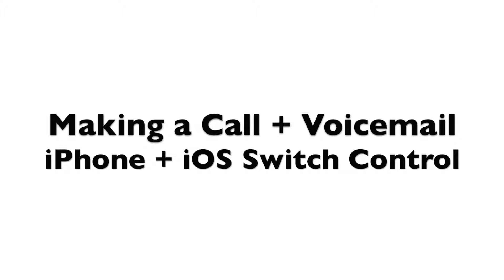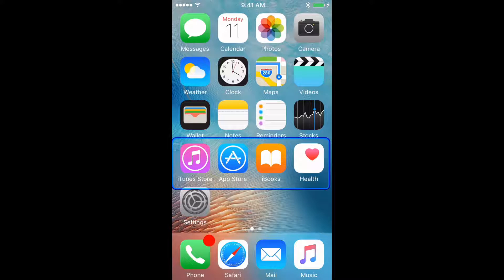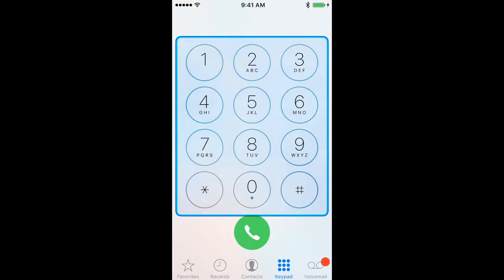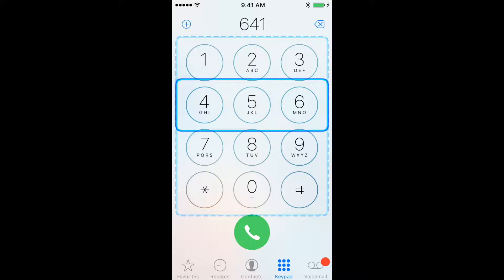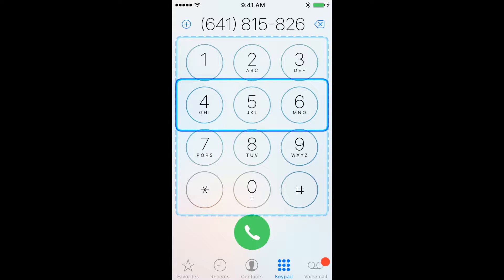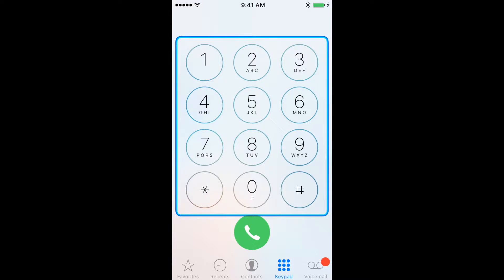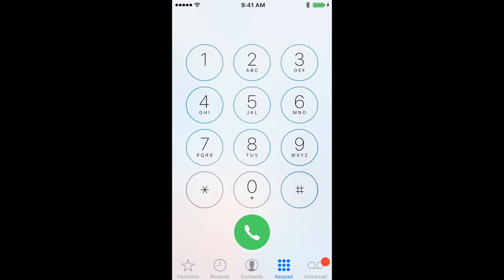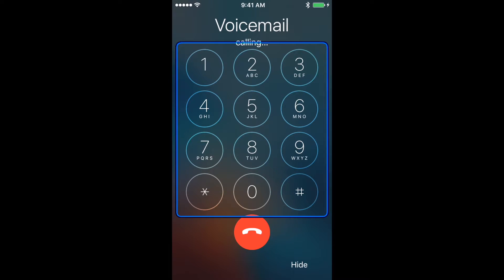Making a Phone Call + Voicemail with Tecla || iPhone + iOS Switch Control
In this video, you will learn how to make a phone call, hang up a call, and check your voicemail on iPhone with iOS Switch Control.

Music
ARTIST: Nicolai Heidlas
SONG: Take the chance